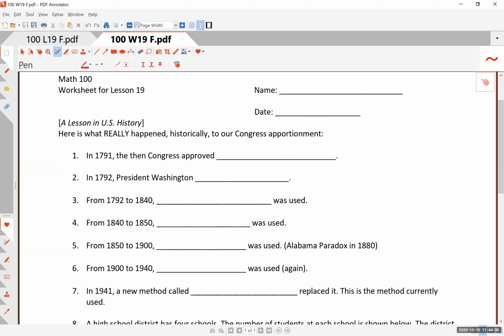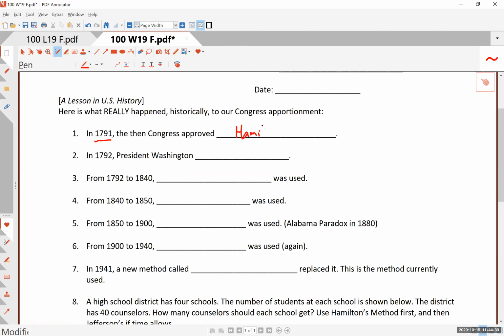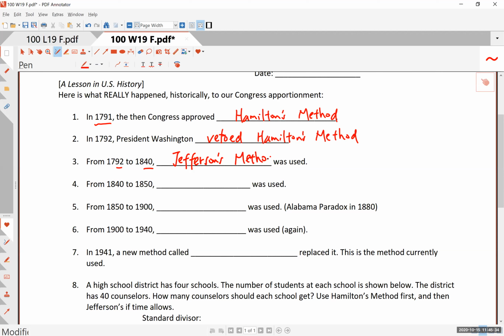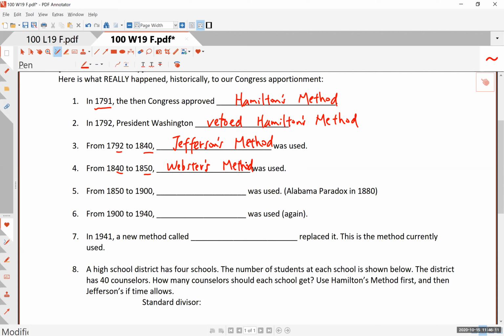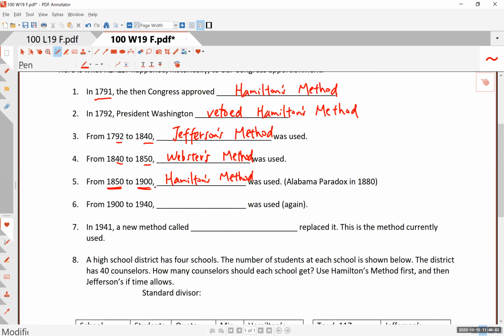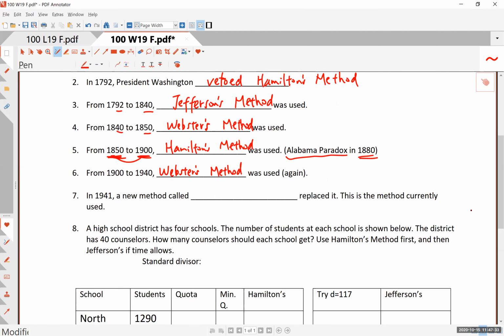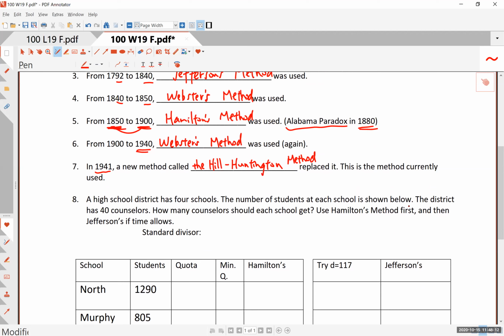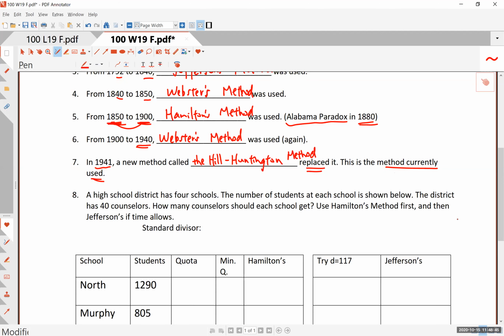Worksheet 19: History of Apportionment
The top half of Worksheet 19 in Math 100 by Prof. Sab Matsumoto. This outlines the apportionment methods used in the history of the U.S.